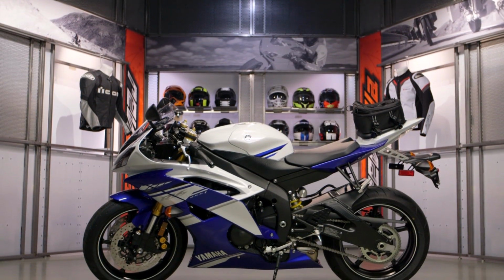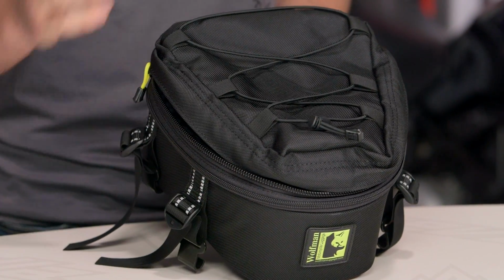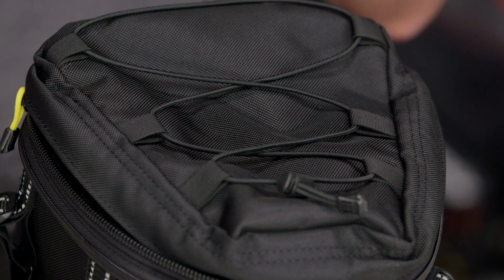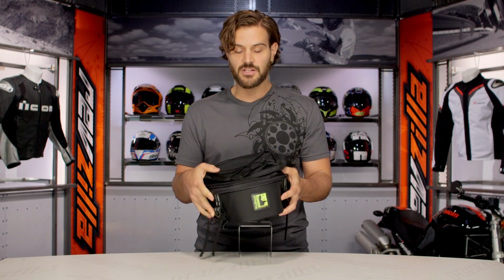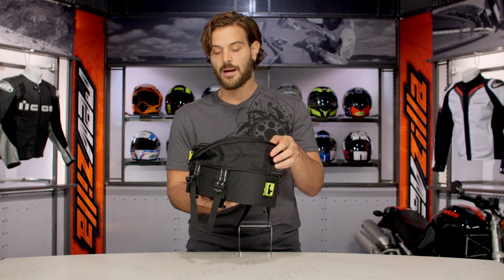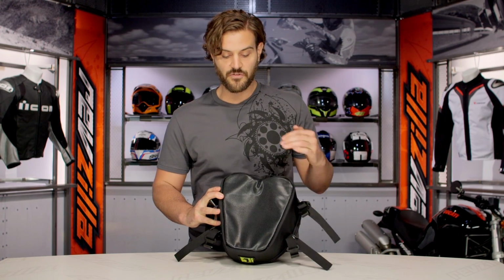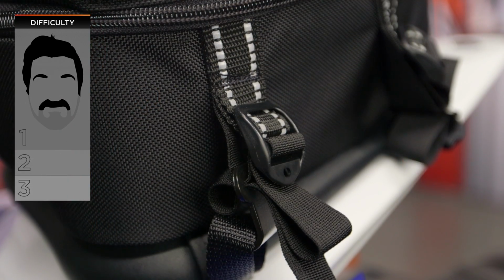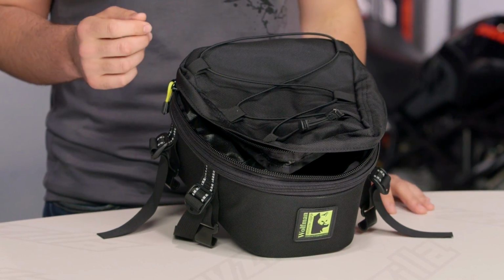Wolfman Peak Tail Bag Review at RevZilla.com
Wolfman Peak Tail Bag Review

The Peak tail bag is a great bag for daily use that can work with a variety of different motorcycles due to its universal mounting option. The universal mounting hooks included with the Peak tail bag make for effortless installation on almost any bike. At 8 liters in capacity, it is the perfect size to use for weekend rides to store a camera, wallet and keys, or a ham sandwich for lunch. You can also add it to an existing luggage set up for a bit more room on longer trips. Whether you are looking for a bag that can be left on the bike, or easily removed from day to day, the Peak tail bag has you covered.